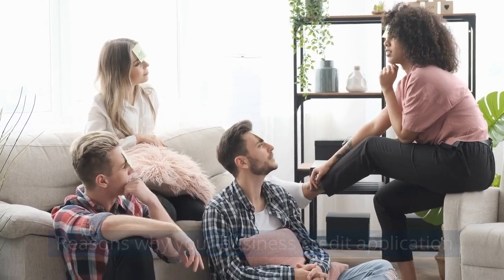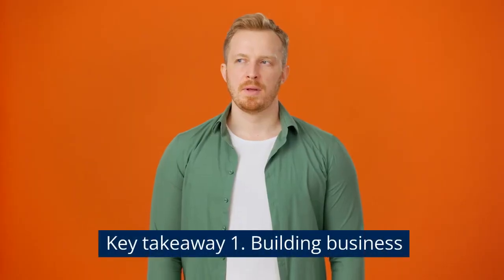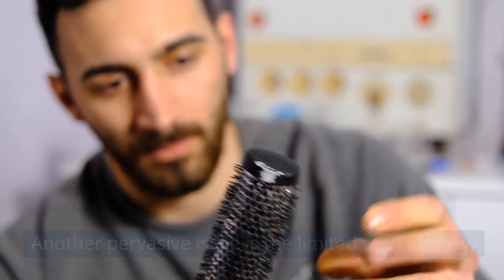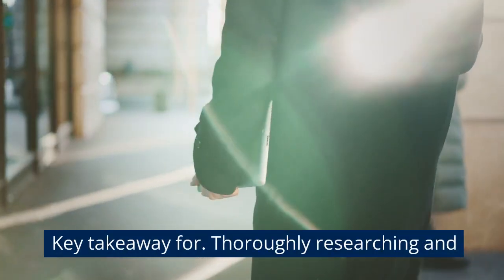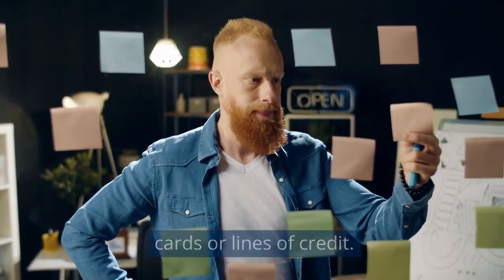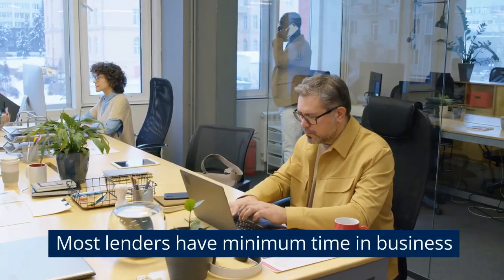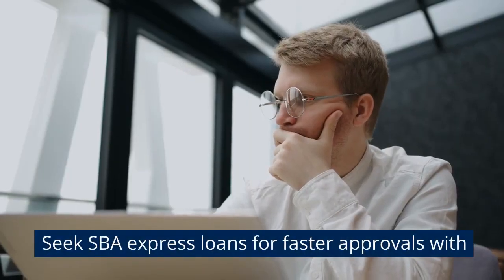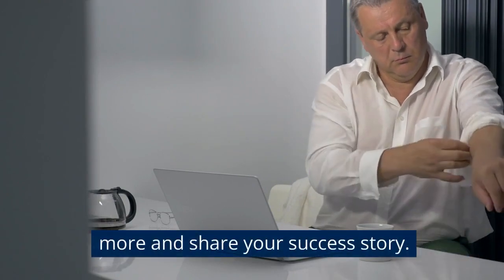Reasons Why Your Business Credit Application Keeps Getting Denied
Curiosity Unleashed: Dive into the Depths of Credit Approval Challenges
Ever wondered why your business credit application is constantly hitting roadblocks? 🤔 In this video, we're going to unveil the mystery behind the frequent denials and offer practical insights to help you navigate the complex world of credit approvals. 🚀

Emotionally Charged Insights: The Frustration of Repeated Denials
Feeling frustrated with the constant rejections? 😩 You're not alone. Many small business owners face the same challenges. Discover the emotional toll of credit denials and learn how to turn these setbacks into opportunities for growth and success. 💪

Relevance Redefined: Cracking the Code to Credit Approval
This video isn't just about the problems; it's about solutions. We'll break down the specific reasons why your business credit application might be facing hurdles and provide actionable steps to overcome these challenges. It's time to transform your credit woes into wins! 🌟

Specificity Matters: Understanding the Nuances of Business Credit
We'll tackle the intricacies of building and managing business credit, covering everything from the best business credit cards to the most effective strategies for small business funding. No vague theories – just practical advice you can implement right away. 📊💡

Power Up Your Finances: Take Action Now! 💼📈
Ready to take control of your business credit journey? Your journey to credit success starts here! 🌐✨

*Minimum $15k/mo Revenue

Table of Contents for: Reasons Why your Business Credit Application Keeps Getting Denied
0:00 - Introduction
1:05 - Key Takeaway 1: Building Business Credit Matters
1:35 - Navigating the Liquidation Conundrum
2:22 - Key Takeaway 3: Proactively Build Business Credit
2:51 - Navigating the Funding Maze
3:30 - The Impact of Debt to Income Ratio
4:08 - Insufficient Credit History
5:14 - Key Takeaway 5: Maintain a Balanced Debt to Income Ratio
6:43 - Inadequate Collateral
7:26 - Details Matter: Avoidable Mistakes on Applications
7:55 - Conclusion

Our goal is to help you make the best purchasing decisions; however, our views and opinions are only ours.

As always, you should do your due diligence to verify any claims, results, and statistics before making any purchase.

Online Business Line of Credit